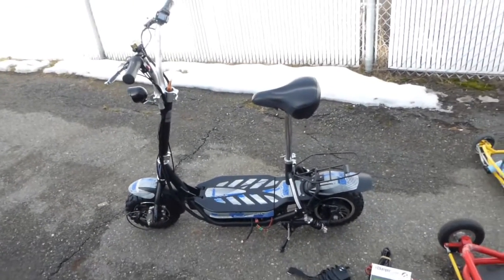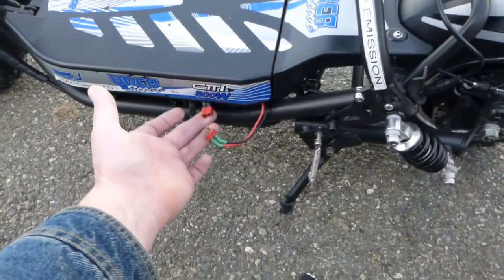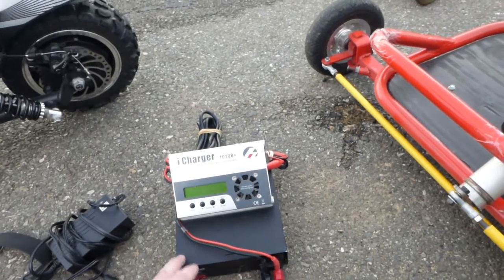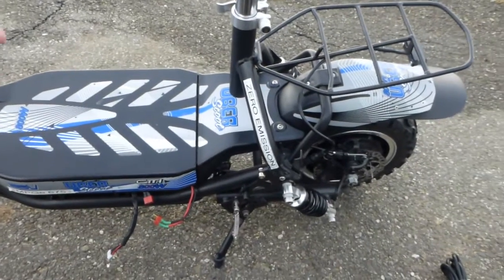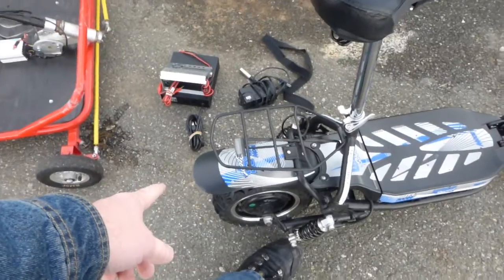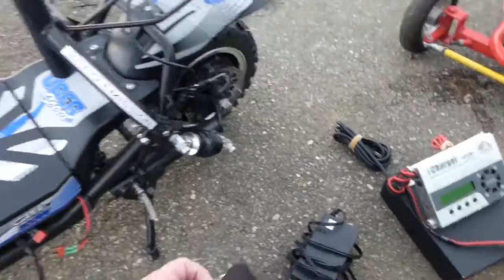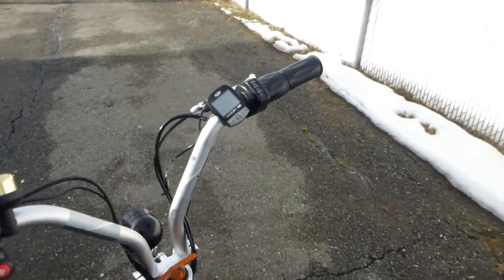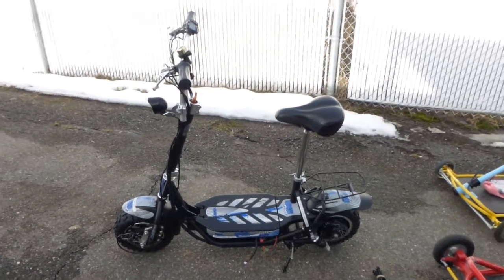UberScoot Citi 800W by Evo PowerBoards Scooter E-bike Review and Modification Mod